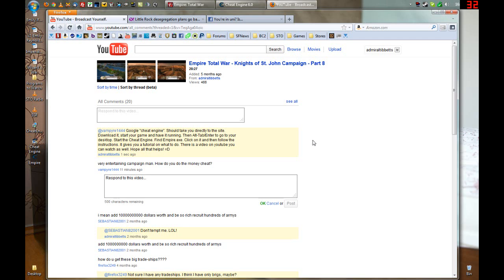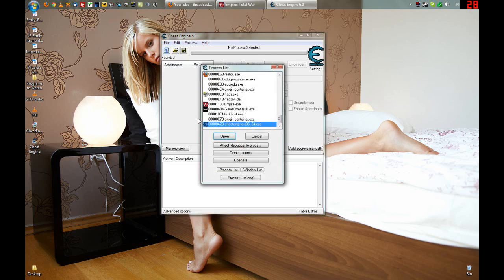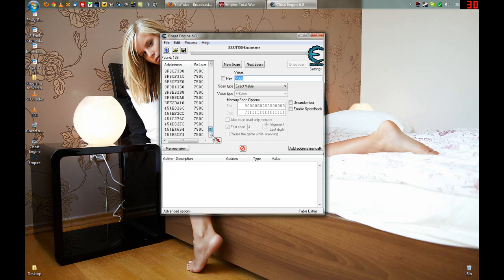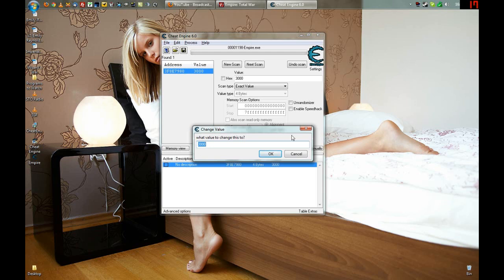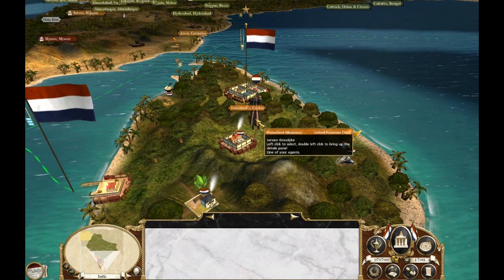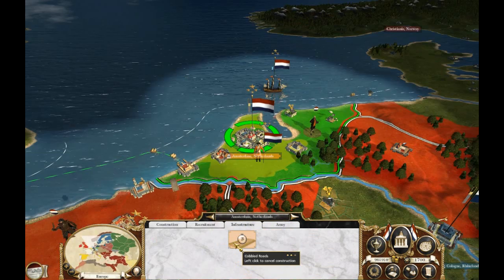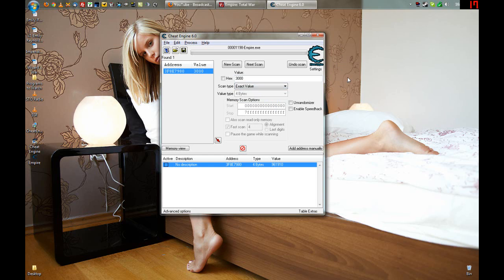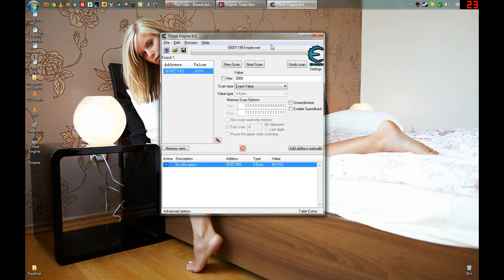How to use the Money Cheat Engine w/ Empire Total War!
Vampyre1444 asked me in a comment about how to add funds to an Empire Total War game.  This is a video showing how it's done.  This can be used for almost any game.  Here is the link to the Cheat Engine/Money Hack I use:

Hope this video helps.  Enjoy the money Cheat Engine =D